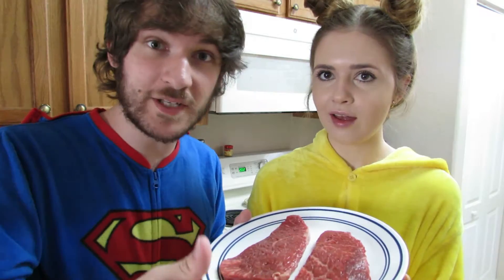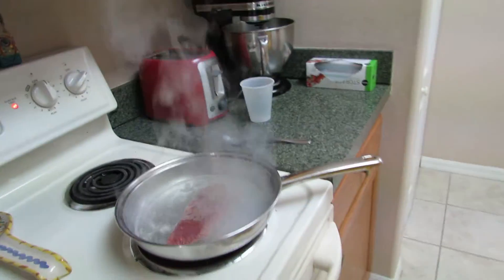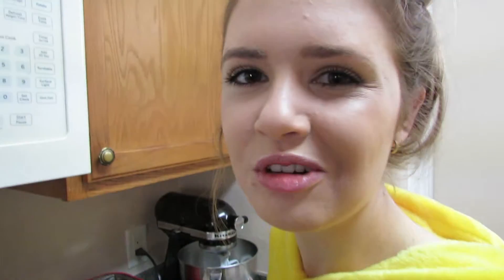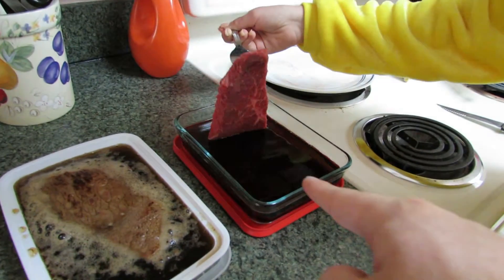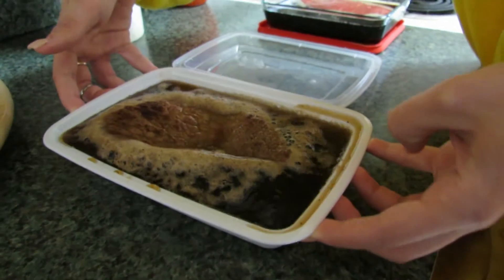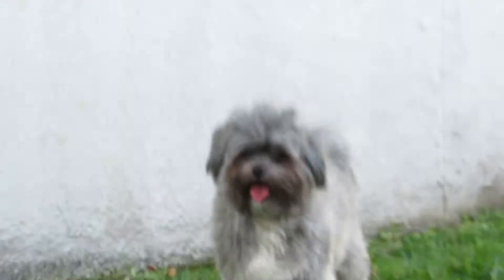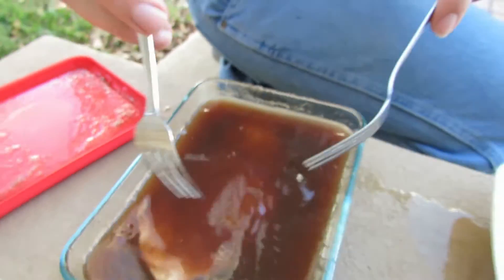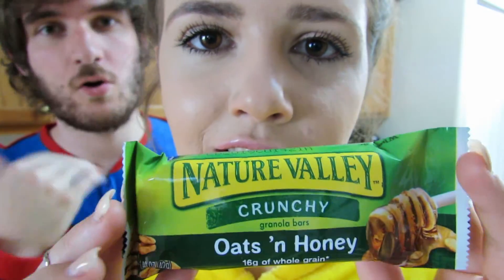SODA MAKES STEAK EVAPORATE?! CRAZY SCIENCE EXPERIMENT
Does soda make steak evaporate?! Find out in this crazy insane gross science experiment!! MAY THE POWER OF SCIENCE BE WITH YOU! This science experiment was so much fun to make. :)